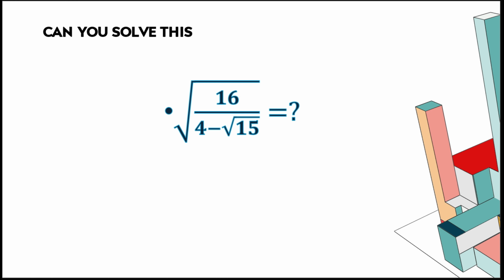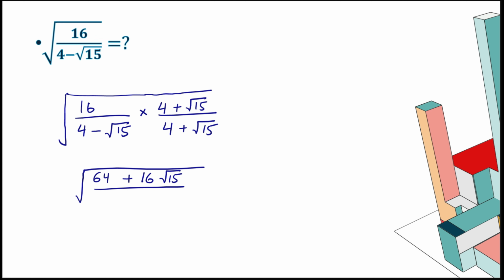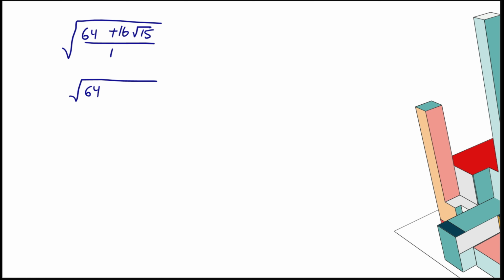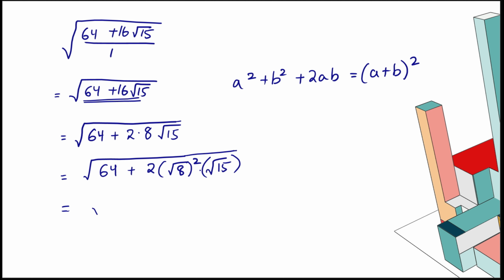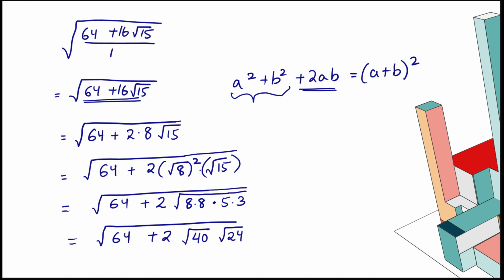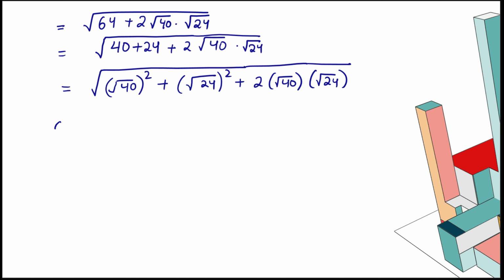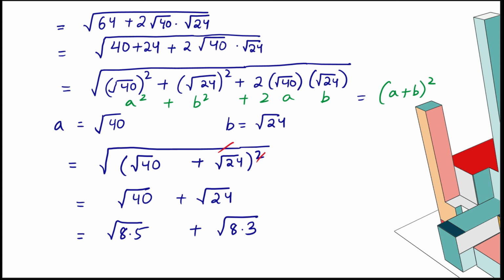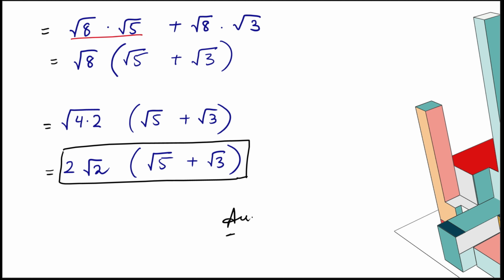Math Olympiad Challenge: Can You Simplify This Square Root Problem?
An interesting question with amazing concept.